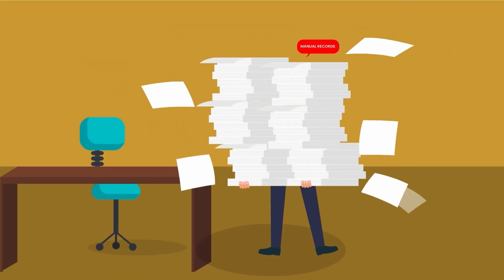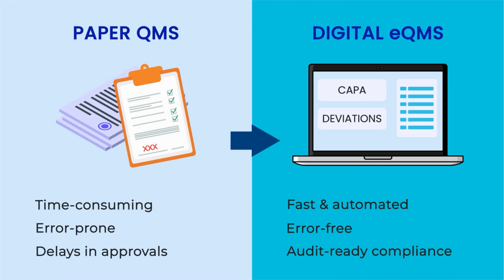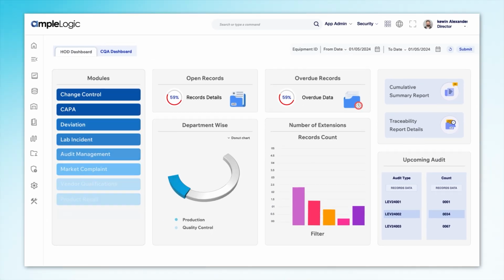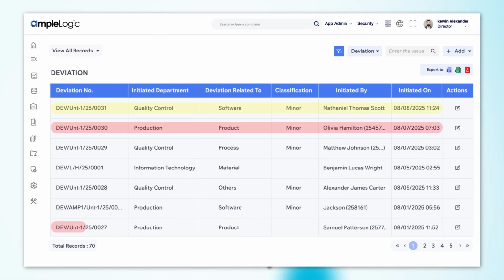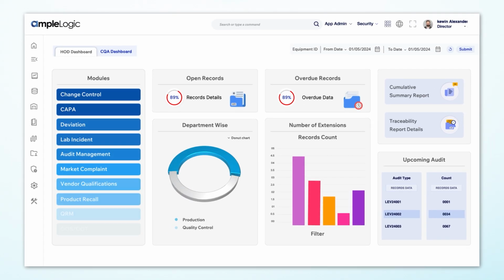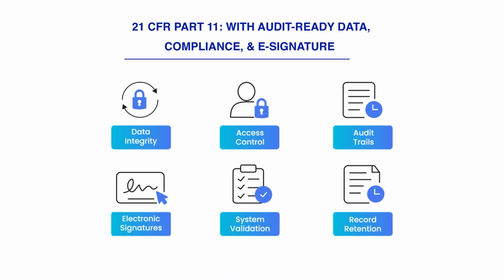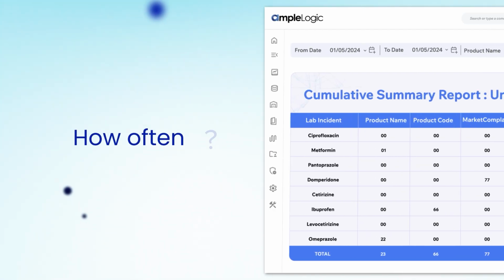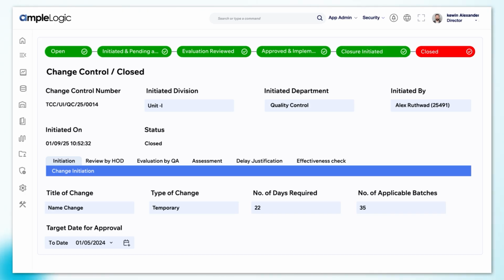AmpleLogic AI eQMS Demo – Digital Quality Management for Pharma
Ensuring quality and compliance shouldn’t slow you down. AmpleLogic’s Quality Management System (QMS) is designed to help companies replace paper-based processes with smart, automated workflows. From CAPA and deviations to audits, training, and document control, everything is streamlined in one system.

With AmpleLogic QMS, you can:
- Reduce human error
- Stay compliant with FDA 21 CFR Part 11 & EU Annex 11
- Accelerate audit readiness
- Improve visibility across all quality processes